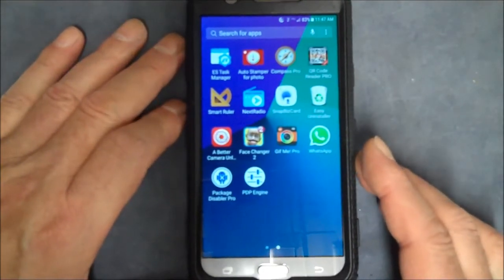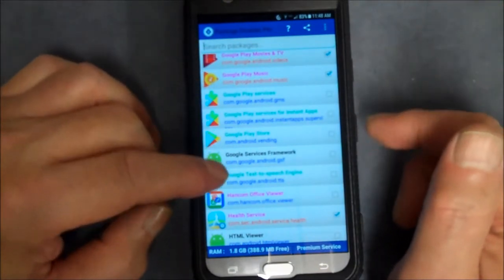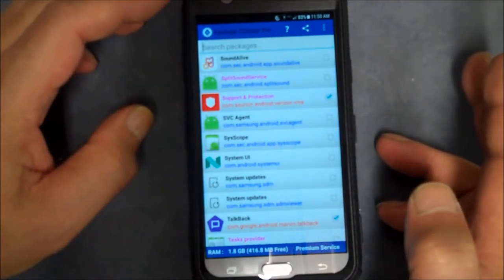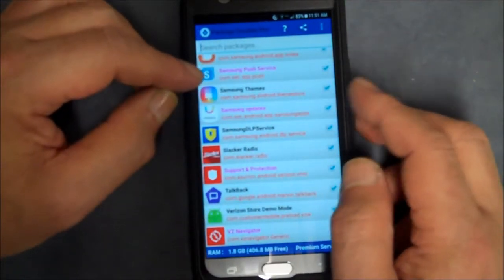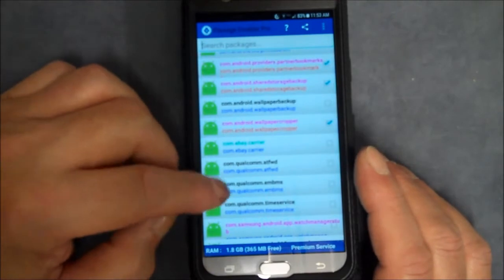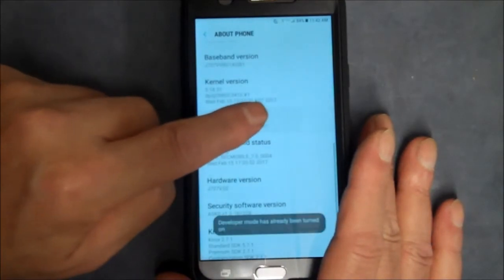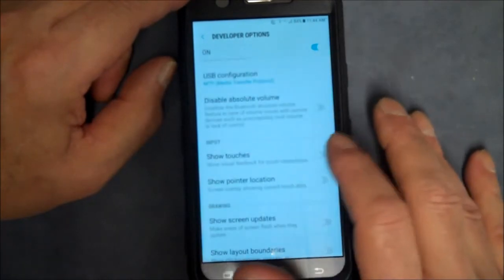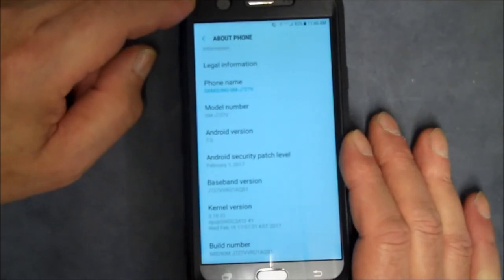How to disable the Verizon and Samsung Bloatware Apps - No Root | Samsung Galaxy J7 V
How to disable the Verizon and Samsung Bloatware Apps without your device being rooted. Samsung Galaxy J7 V

In this video I show you what I used to disable some of the bloatware app that came installed on my Samsung Galaxy J7 V by Verizon.
This method does not uninstall the apps, it only disables them.
To fully uninstall them the device would have to be rooted.